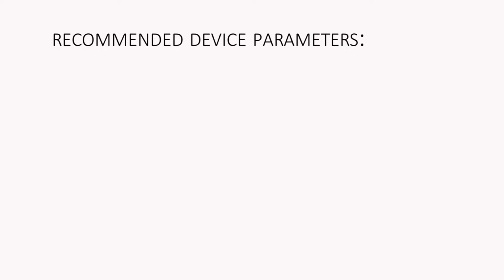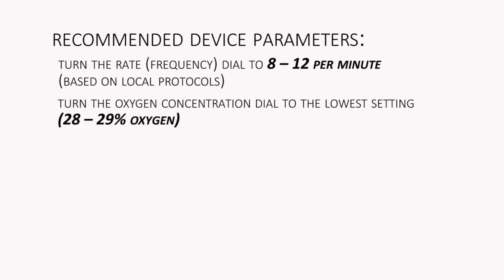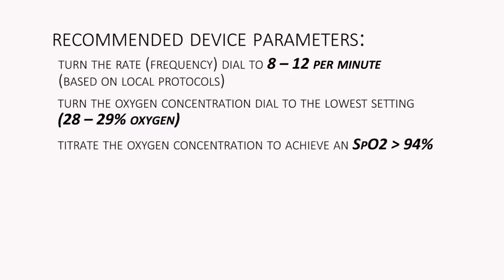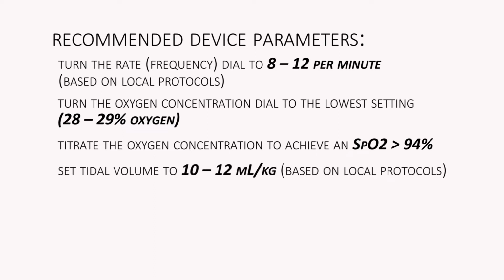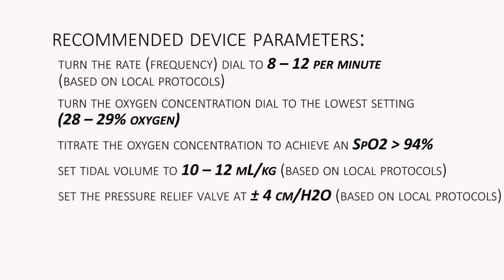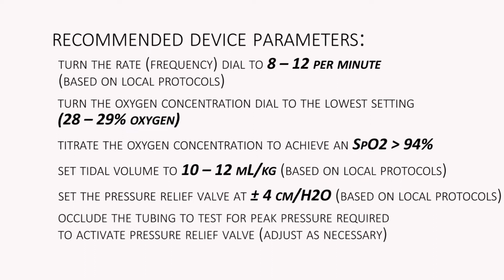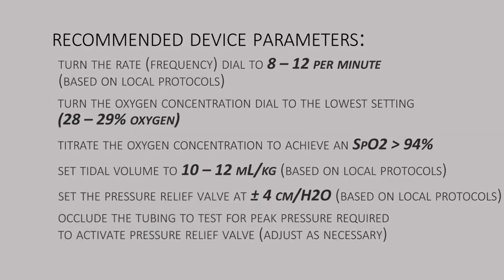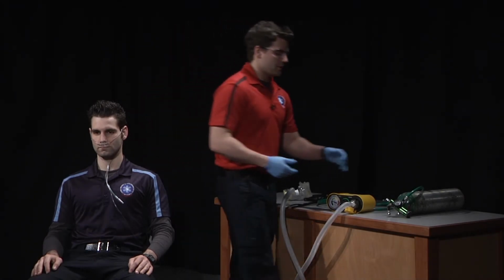How to apply CPAP and PEEP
University of Alaska Fairbanks College of Rural and Community Development (UAF CRCD)